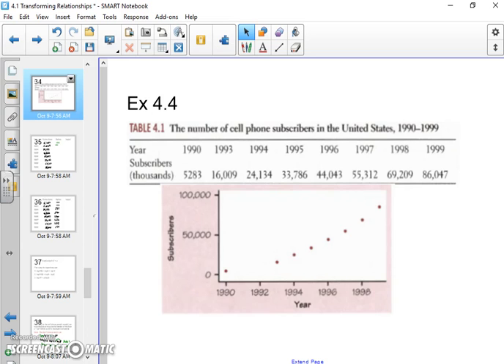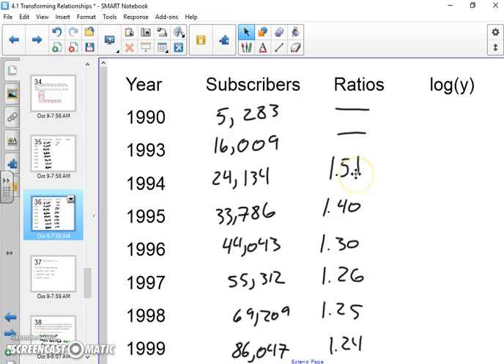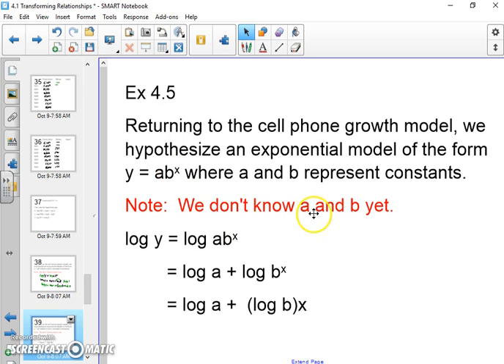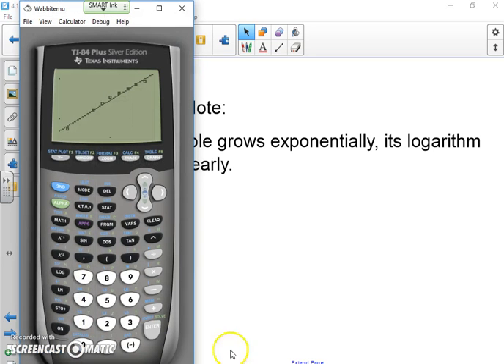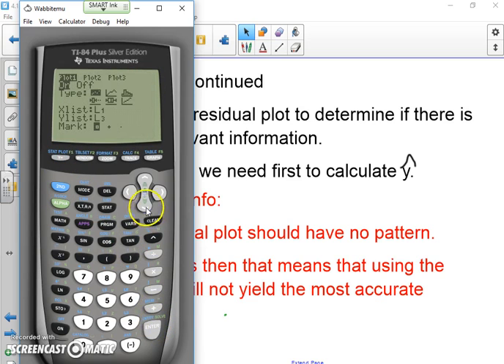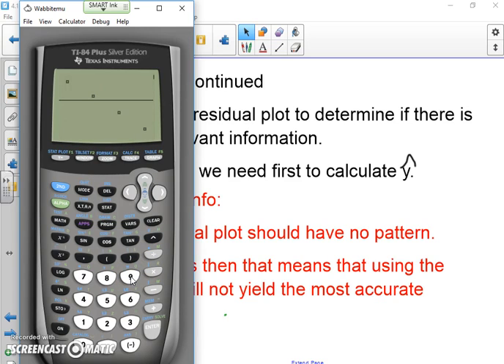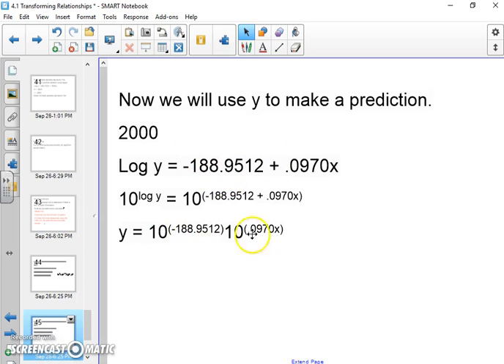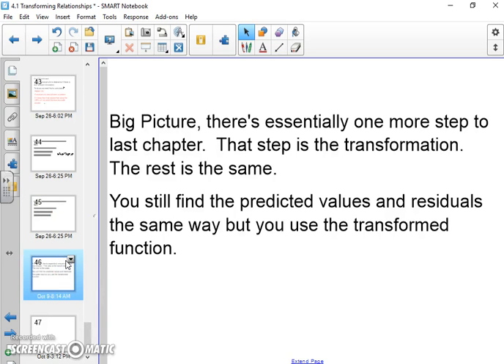Lesson 4 1 Part 2